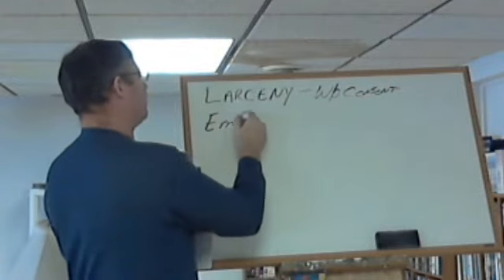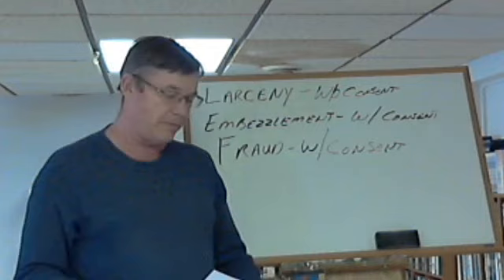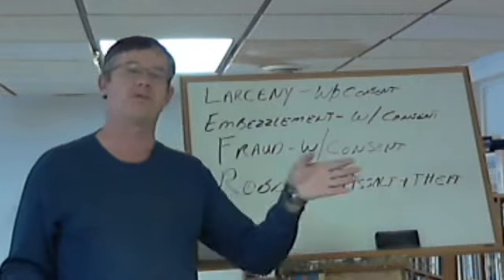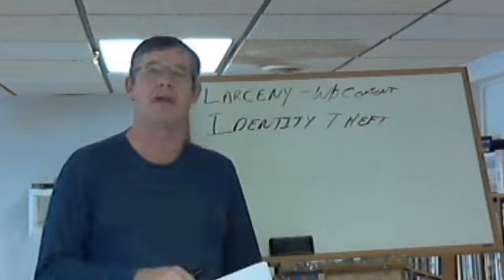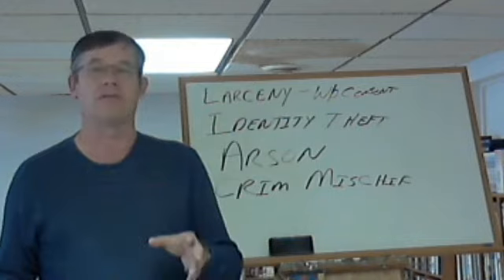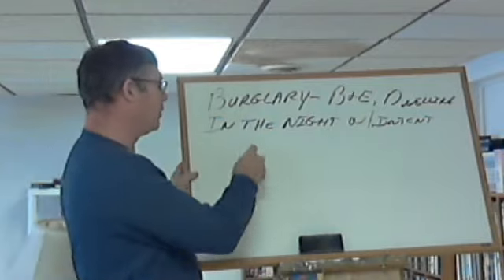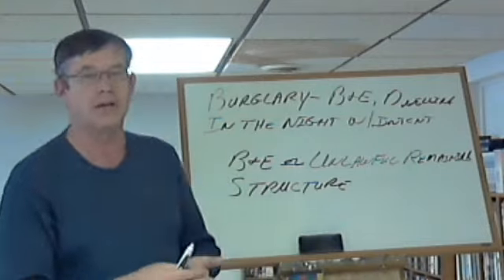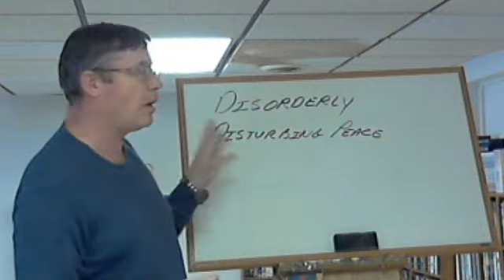Week 6 CJ105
This is a brief lecture about property crimes and public order crimes